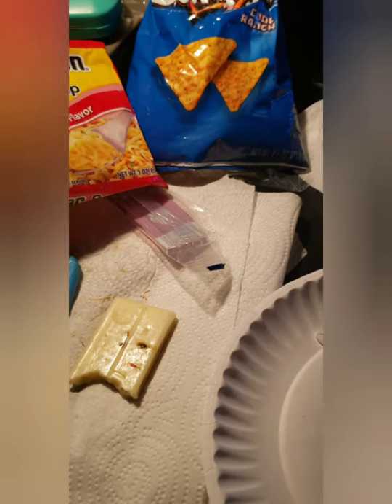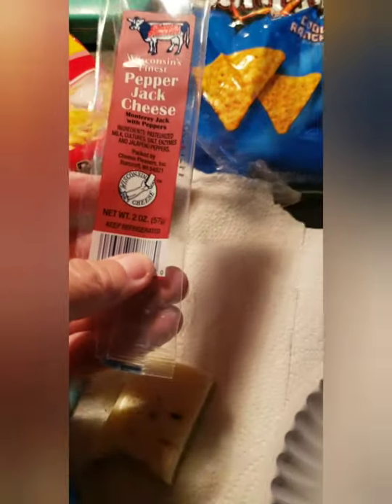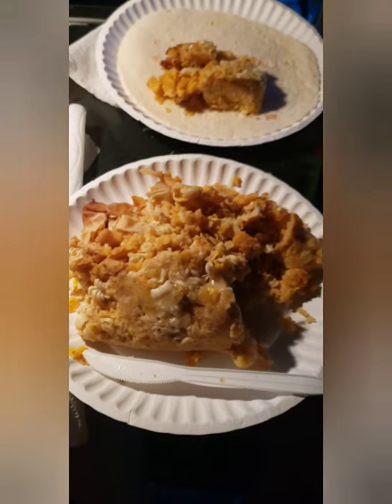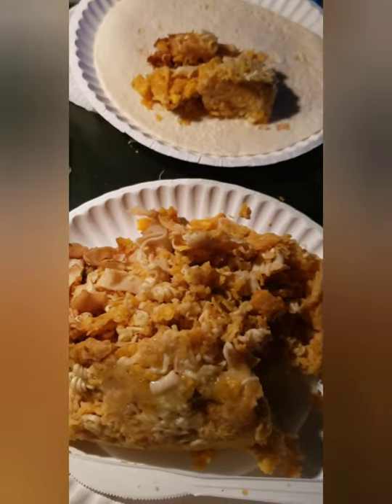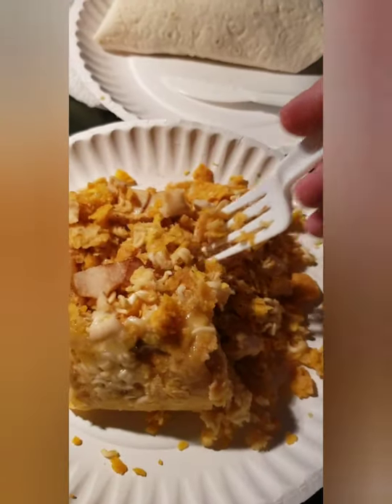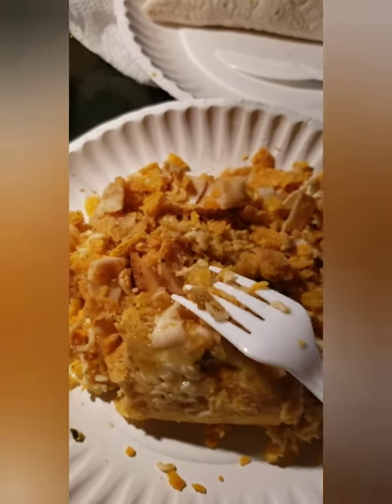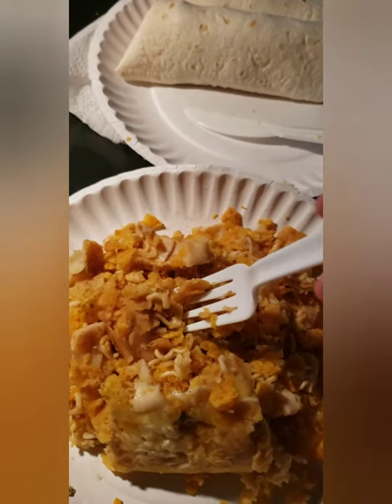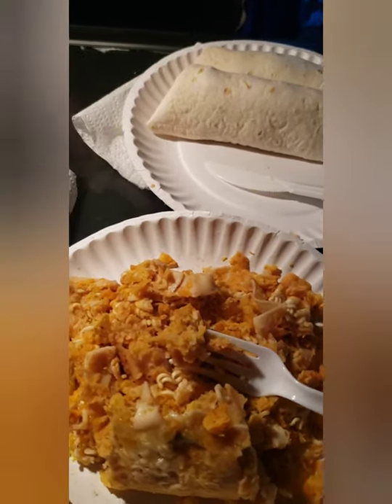LINDA makes a Prison Burrito/Tamale on the truck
This quick food is easy for truckers to make in case they get stuck in a snowstorm, shipper or reciever that takes too long, or at a rest area because all the parking spaces are filled up at a truckstop. Easy to make, even uses the bag the chips came in.
Recipe: 1 bag Ramen noodle soup
1 small bag of Doritos ( cool ranch, cheese , or taco flavors. Adust your heat preference)
1 small bag of Fritos
1 small package of pepper jack cheese
1 tbls of hot sauce/ siracha/ to taste
Two slices of rotisserie chicken lunch meat, or Vienna sausages
1 bag of 10 inch flour tortillas.
In their individual bags crush the ramen noodles, Doritos, and Fritos, set aside
Cut up pepper jack cheese into tiny cubes
Cut up the chicken into strips, the vienna sausages into slices
Dump all the crushed chips and ramen into one of the chip bags. Mix thoroughly. Add the cheese cubes, add the chicken strips and hot sauce siracha to taste. Mix thorughly.
Add hot water slowly to the bag, carefully as to not melt the bag. Knead the bag carefully to get the water to all parts of the mix. Twist the bag top closed and set aside for about 5 min.
Set up your flour tortillas on a paper plate. Cut open the seam of the bag and cut 4 inch slices off the mound to put on the tortillas. Add more hot sauce to taste. Enjoy!